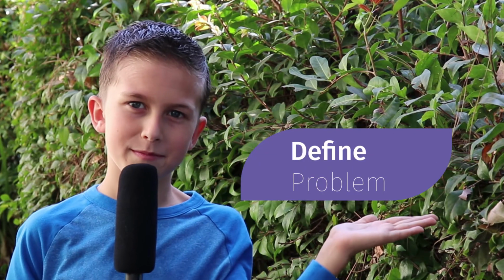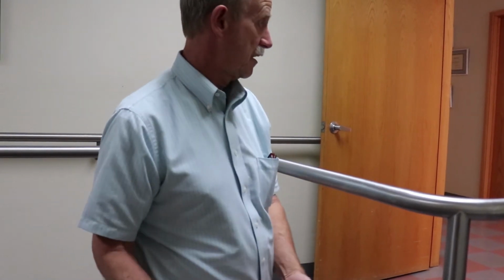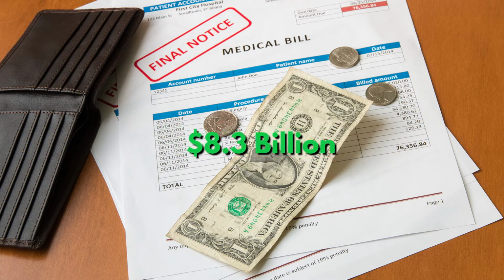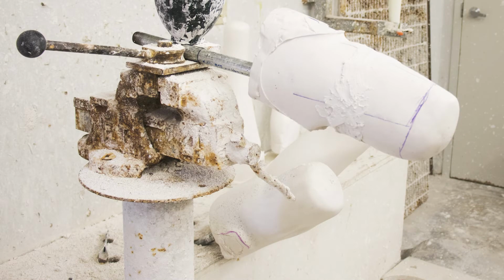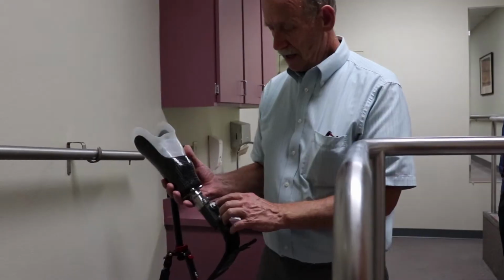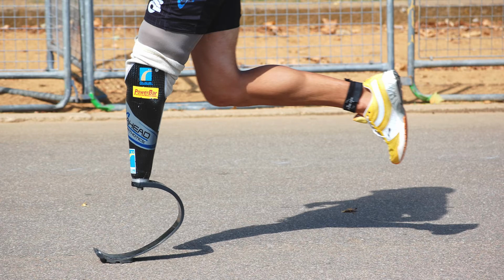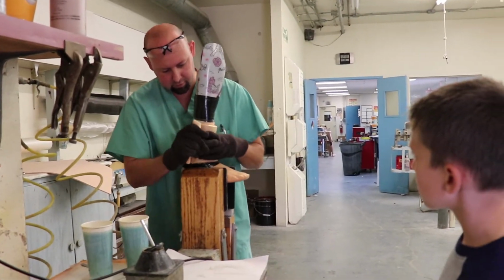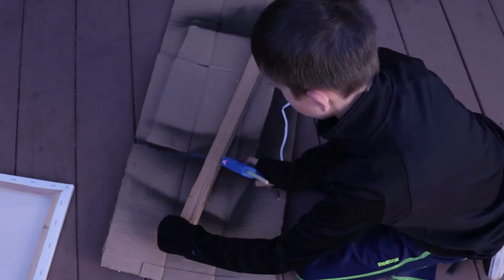Shae 4th Grade Engineering Project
Shae's prosthetic leg engineering project.